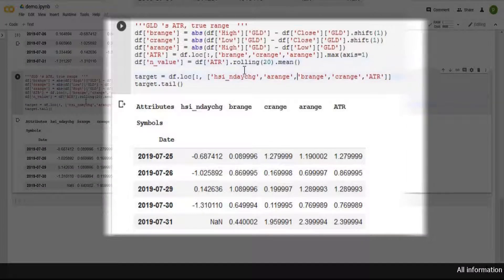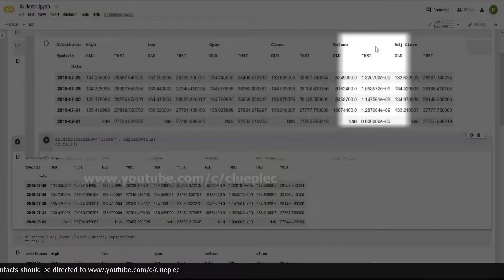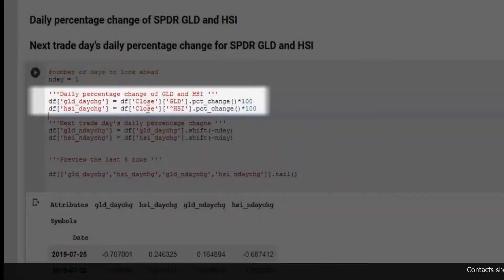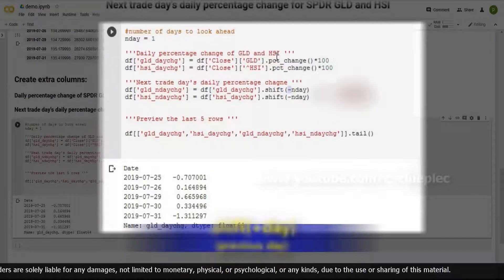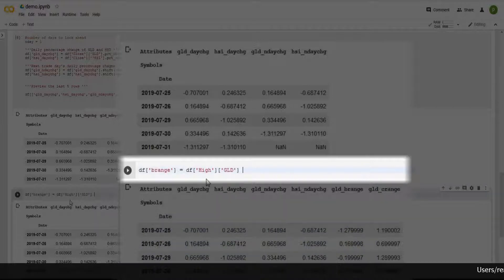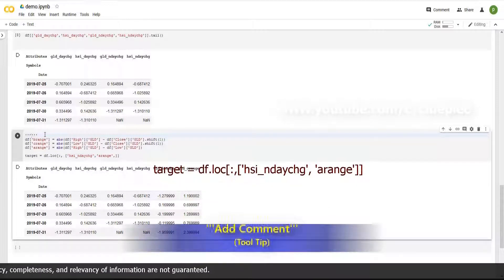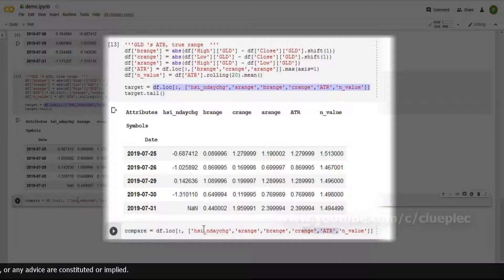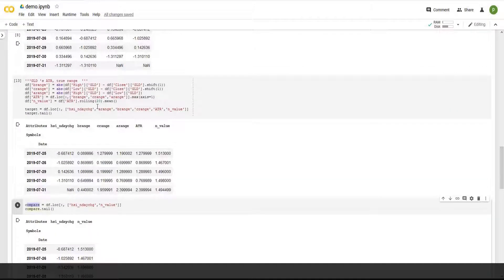Pandas Profiling Correlations | pythonbeginner 2019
Correlations Between SPDR Gold & HSI | Pandas Profiling | 2019

00：26 - 03：42 | Get Stock Data From Web
03：42 - 08：01 | Target Column - HSI Next Day Percentage Change
08:01 - 13:09 | Access Factor - SPDR GLD Price Fluctuation
13:09 - 15:04 | Pandas Profiling Correlations

All information shared on this
website, including images,
information, related contents are
meant to be producer(s)' reference.

No sales, invitations, or any advice
are constituted or implied.
Accuracy, completeness,
and relevancy of information
are not guaranteed.

Users/readers are solely liable
for any damages, not limited to
monetary, physical or
psychological, or any kinds,
due to the use or sharing of
this material.

Song from YouTube Free License Libary:
Follow me| Jimmy Fontanez; Media Right Productions